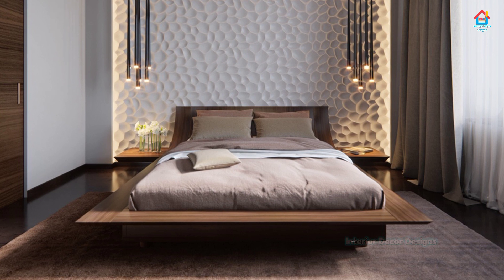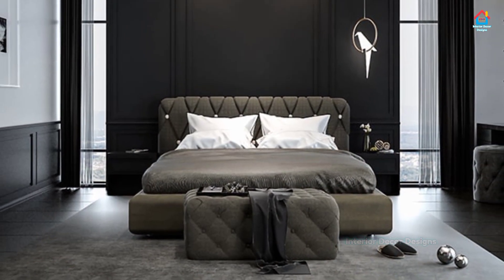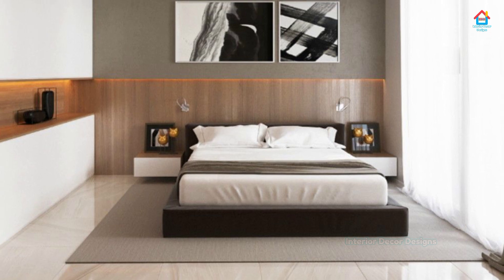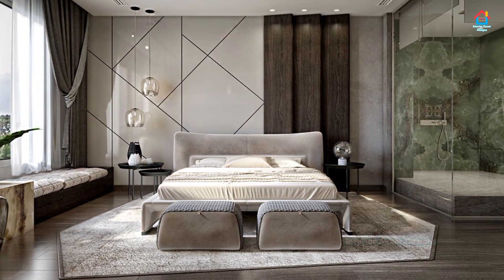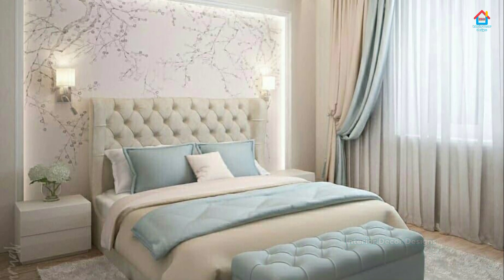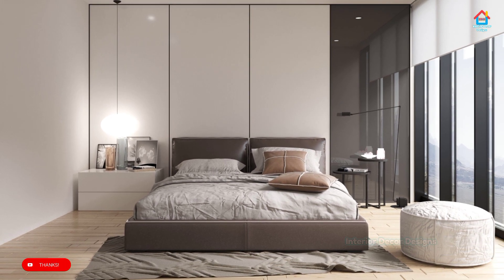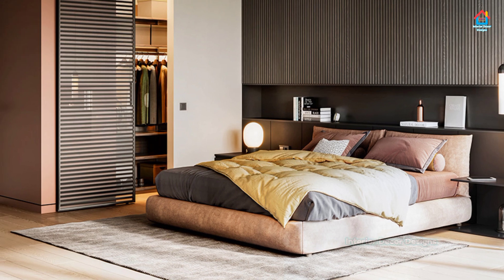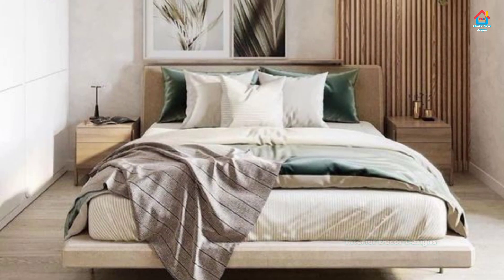Beautiful Bedroom Decorating Ideas | Master Bedroom Colour Combination | Bedroom Cupboard Designs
Beautiful Bedroom Decorating Ideas for amazing bedroom interior design ideas. Master Bedroom Colour Combination for beautiful bedroom wall painting colour ideas. The boring wall can live into great wall with these bedroom wall painting ideas. Bedroom Cupboard Designs and bedroom wardrobe design ideas.